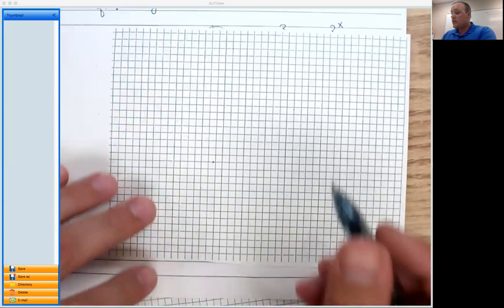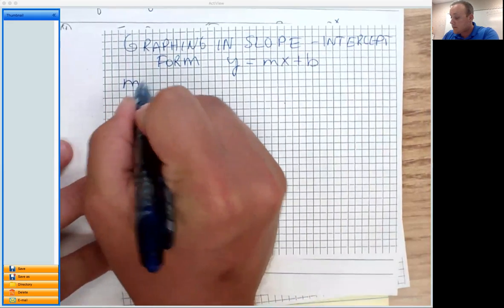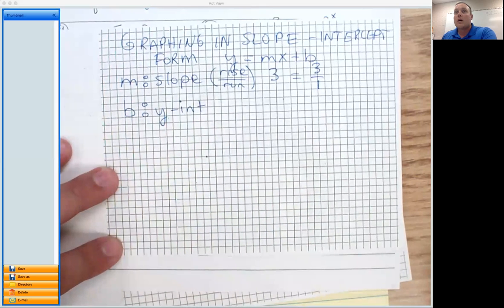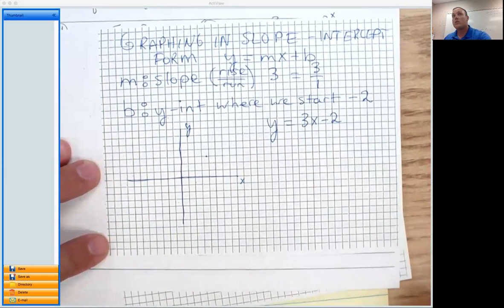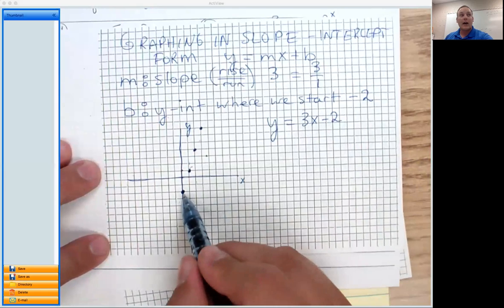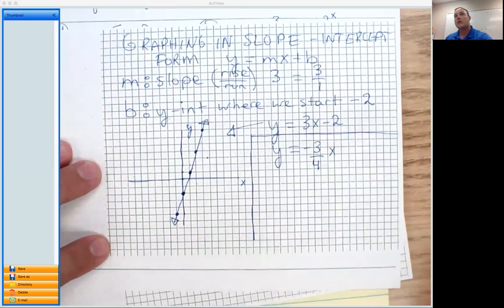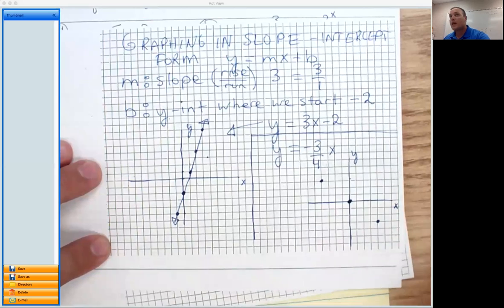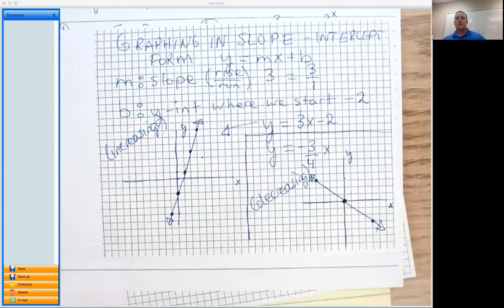Graphing in Slope Intercept form